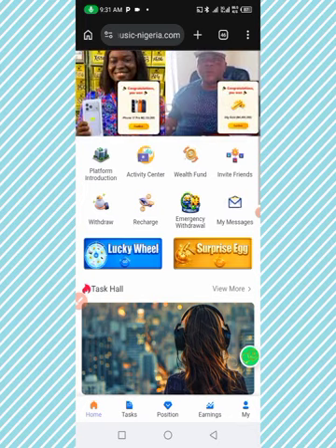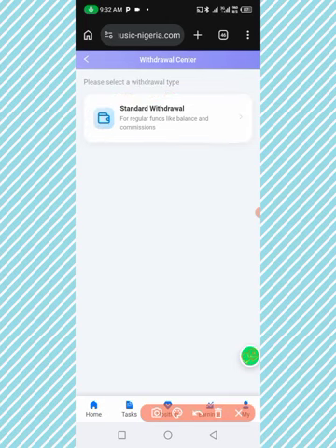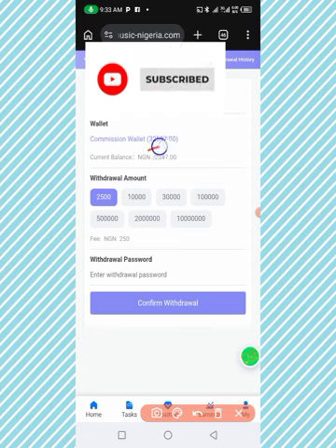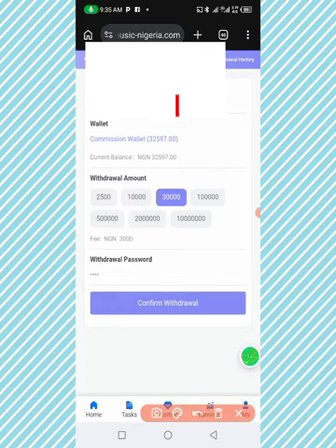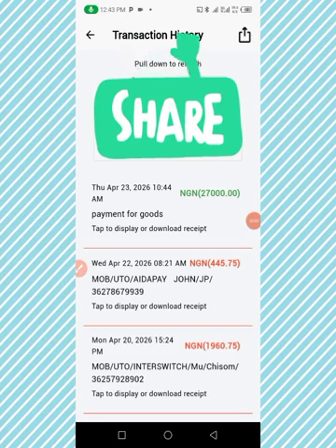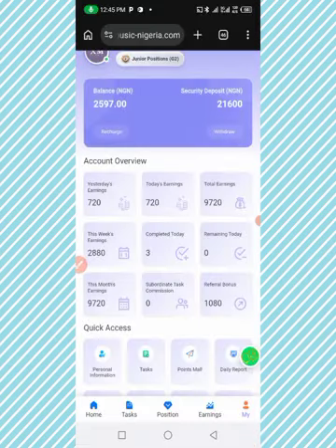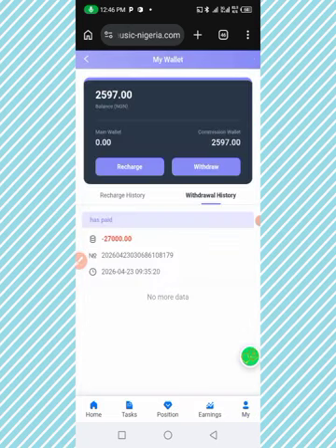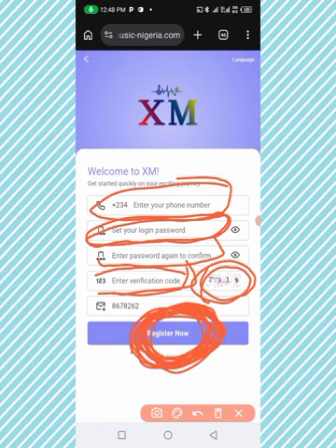How to Withdraw Money from XM Music Nigeria: How to Make Money Online in Nigeria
How to withdraw money from XM Music Nigeria. Still looking for how to make money online in Nigeria, join Xf Music Nigeria.
Make money online in Nigeria listening to music.

✅XM Music Nigeria Registration Link
❌❌❌❌ No Longer Paying
❌❌❌❌ No Longer Paying